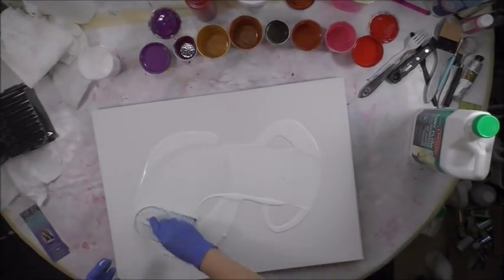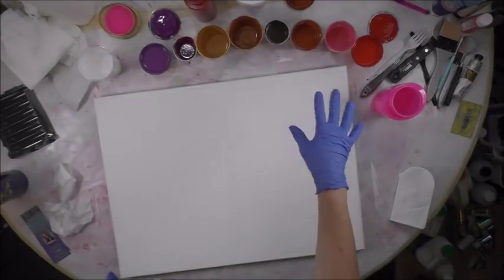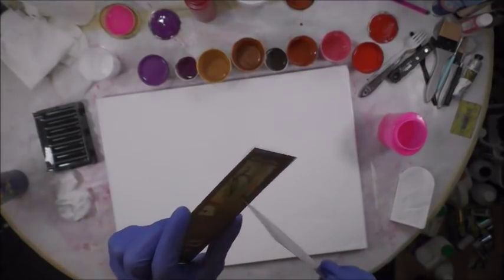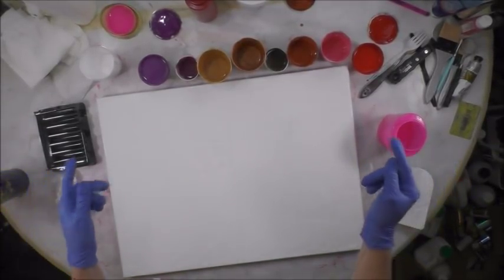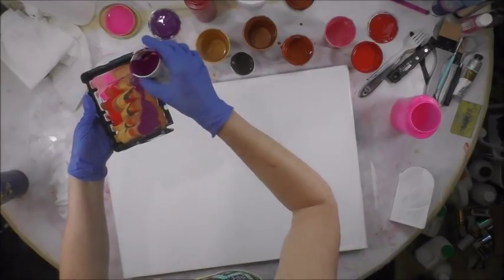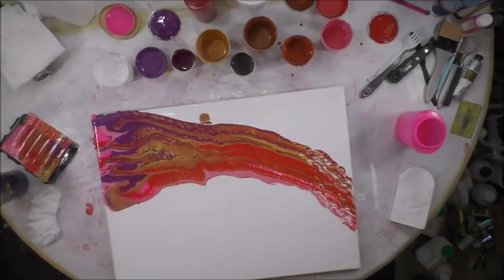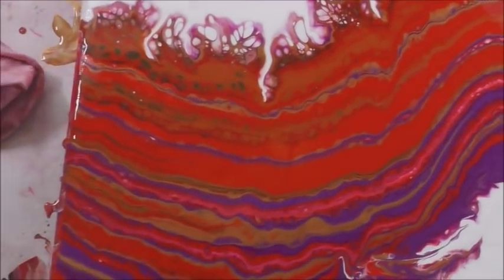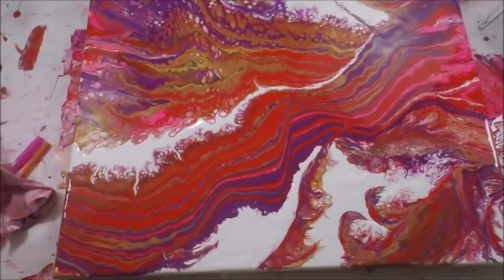(204)COURAGE Acrylic Ribbon Pouring Large Abstract Using Leftover Paints Sandra Lett 100818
I used Artists Loft Neon Pink, a premixeed bubble gum onik, crimson red color, self mixed copper metallic, self mixed metallic gold, raw umber by artists loft, deep violet and purple ligthened up.  I mix all of my paints with a 1:1 ratio of paint to Owatrol.  I add water to get it to a consistency of honey pouring in a stream from my craft stick.  I add a drop of silicone (treadmill lubricant) or OGX Coconut Milk Hair Serum to each ounce of paint mixture, excluding white and black.  I always seal my art after it has dried a minimum of 72 hours with multiple coats of High Gloss Varnish using a sponge brush.  **Tip** I store my sponge brush in a sealed Ziploc between coats and do not rinse it so it does not deteriorate the sponge.  This will store safely for at least a week.